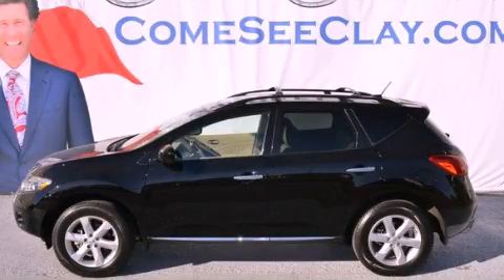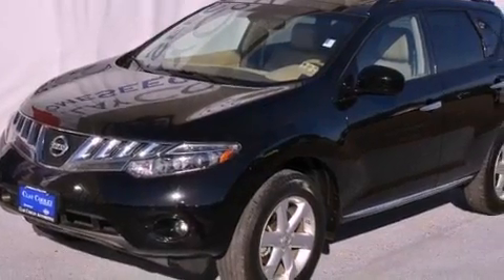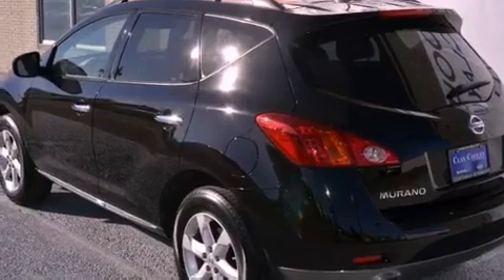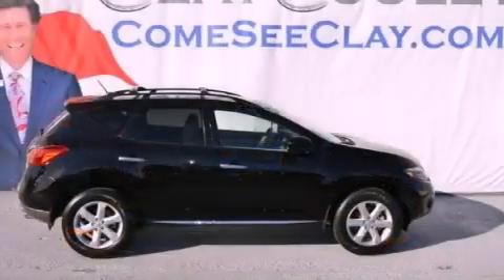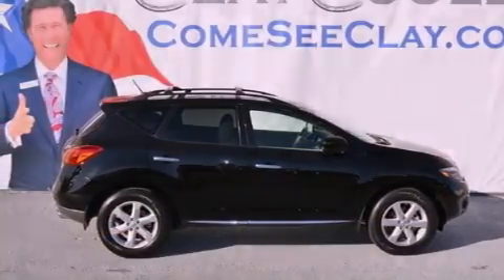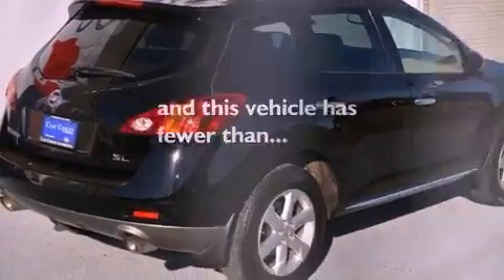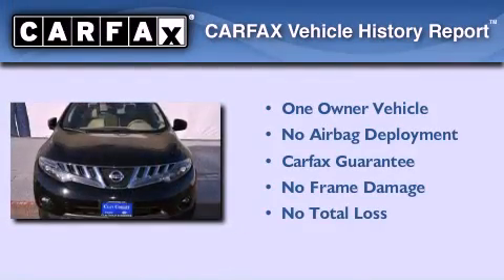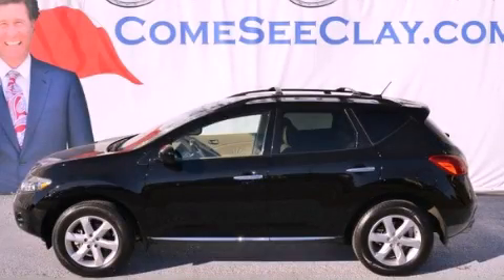2009 Nissan Murano Certified Denton TX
Year : 2009
 Make : Nissan
 Model : Murano
 Engine : 3.5L DOHC 24-valve V6 engine
 Trans . : Automatic
 Exterior : Black
 Miles : 34,040
 Interior : Tan

 2009 Nissan Murano Dallas TX